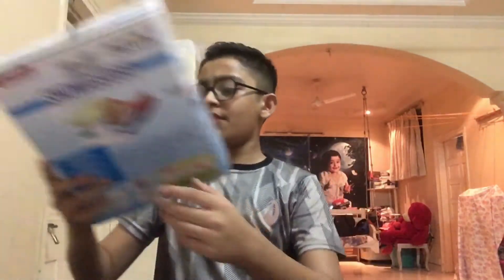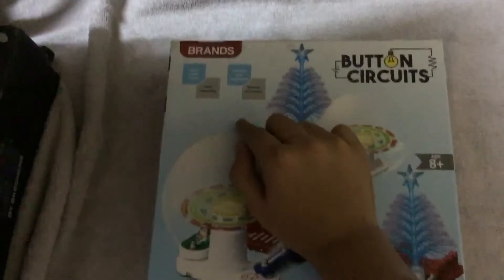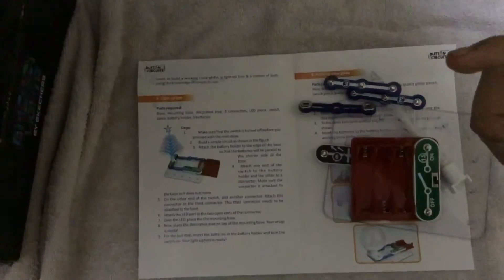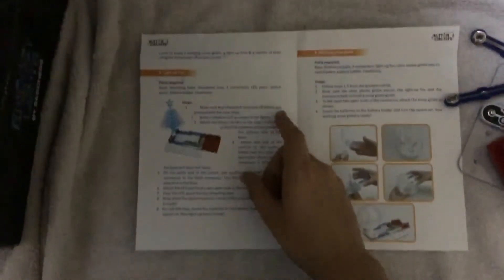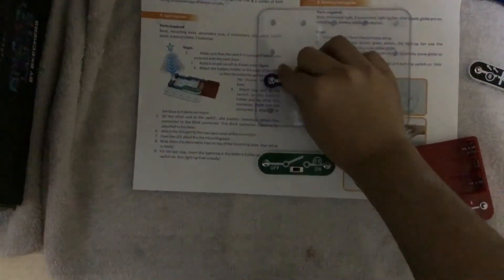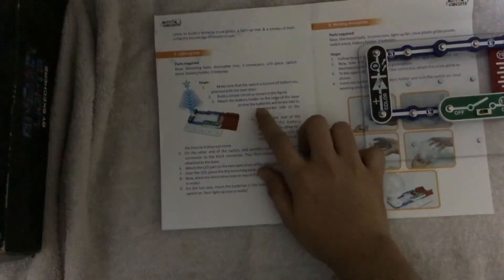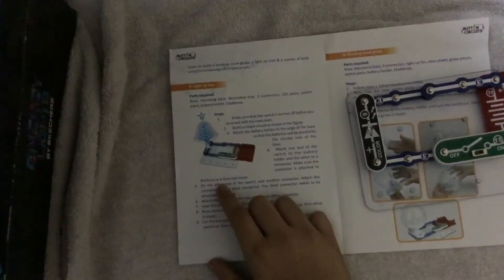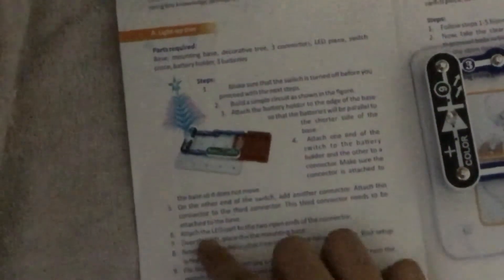Unboxing Snow Globe Game and trying any one experiment from the game |Rang Kapadia |Stay home 🏠